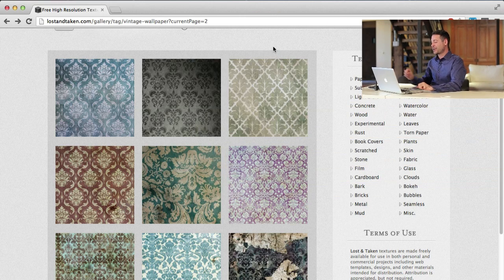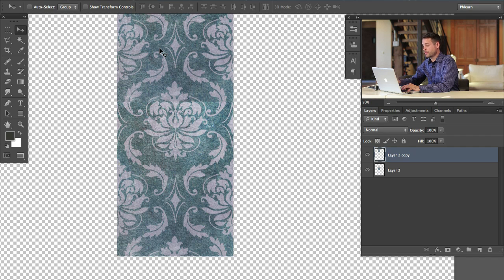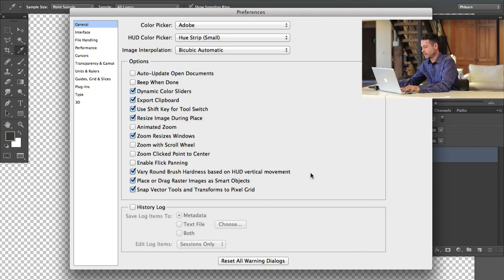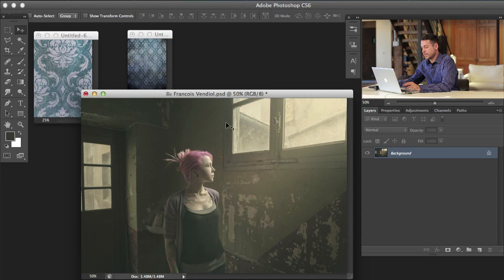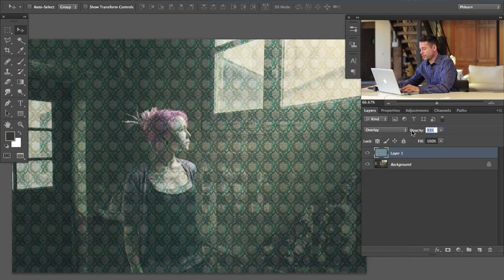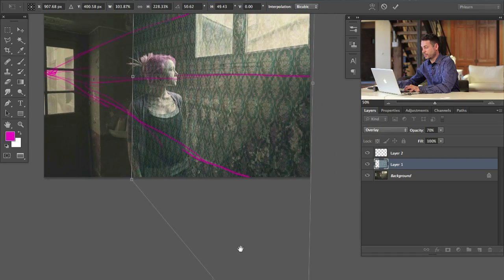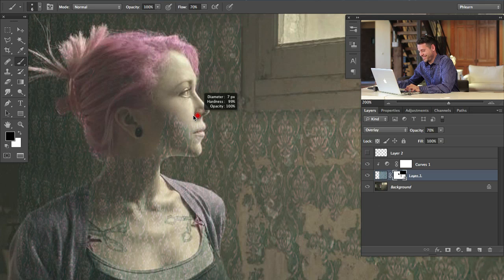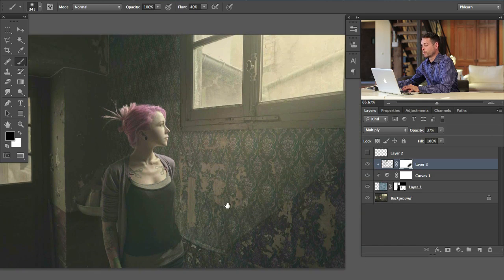Apply Wallpaper to Walls in Photoshop